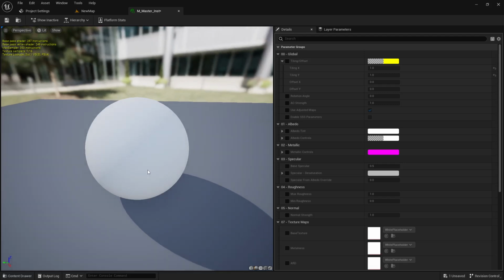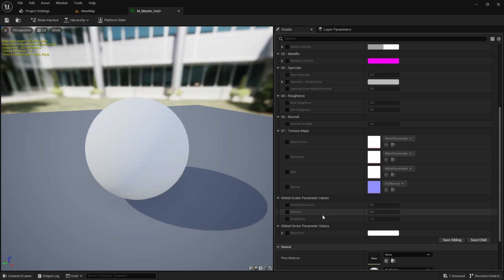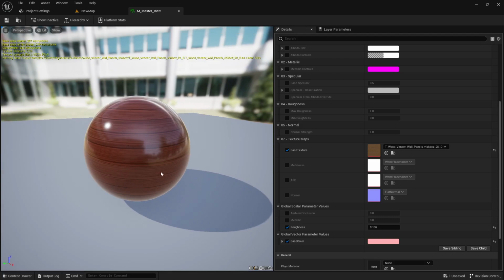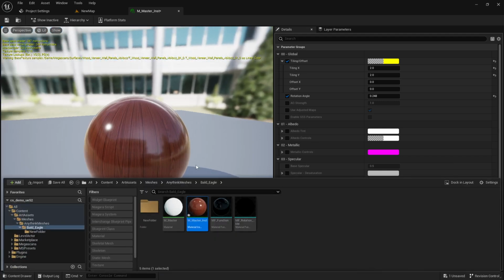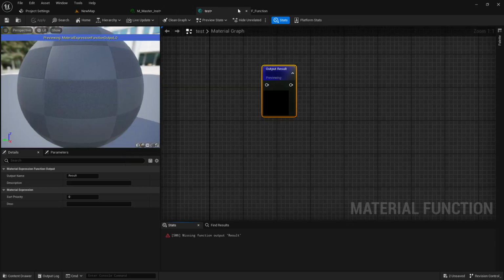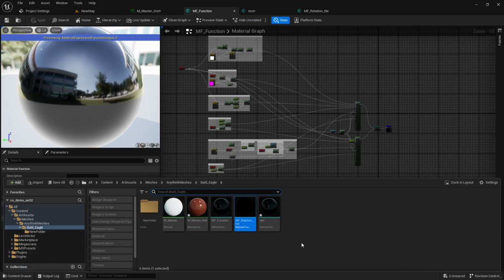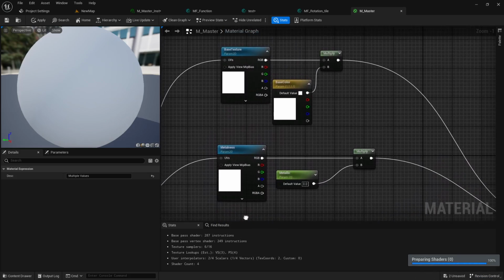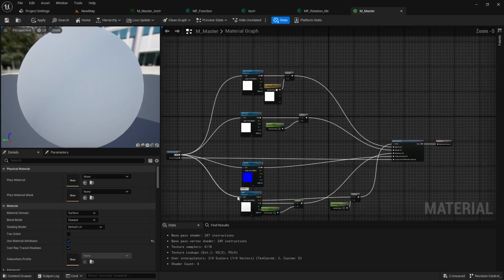Unreal Engine Master Material & Reusable Instances Tutorial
Learn how to create a Master Material, Material Functions, and Material Instances in Unreal Engine to improve game performance. In this tutorial, I'll walk you through creating reusable materials that can be applied across multiple 3D objects, helping to optimize your project. Check out the code in the description to easily follow along! Perfect for anyone looking to boost their Unreal Engine optimization techniques and material workflows.

coindrop.to/marufkhan